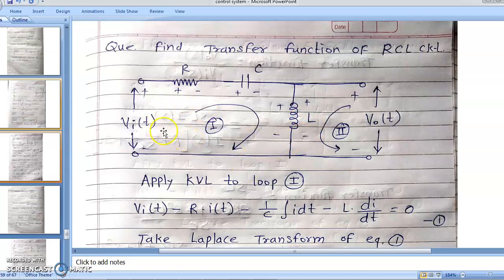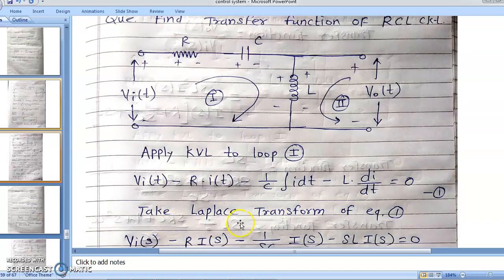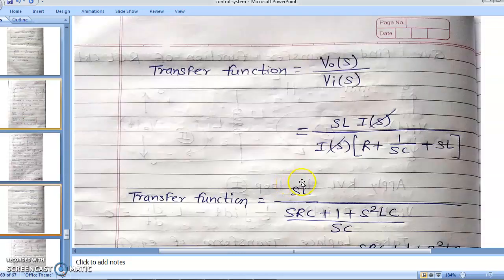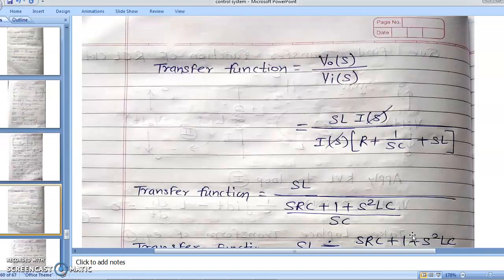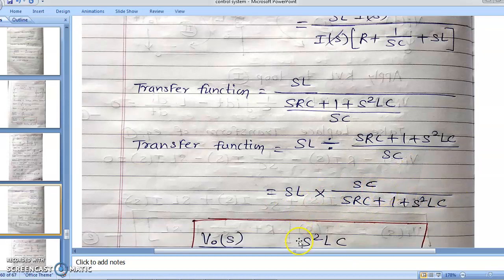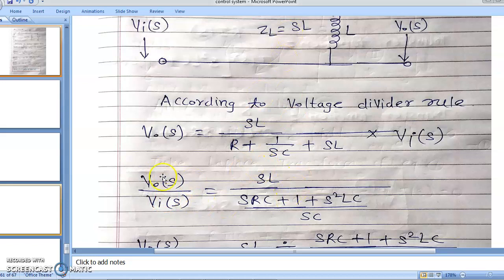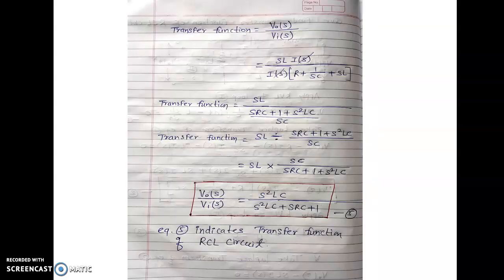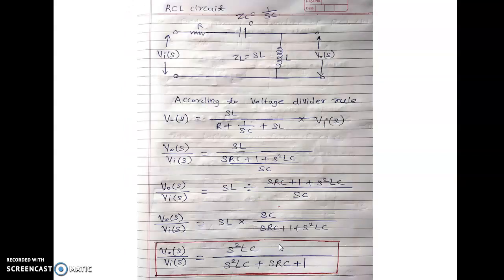Transfer function of RCL Circuit by Sachin Sambhaji Patil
This video is recorded by Sachin Sambhaji Patil. This Video will be useful to students, those who want to learn Control System.